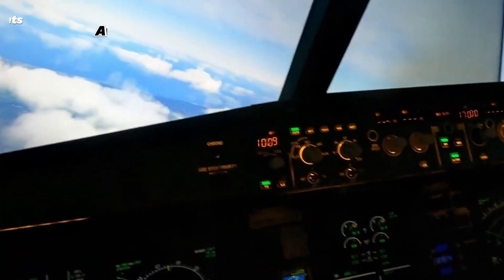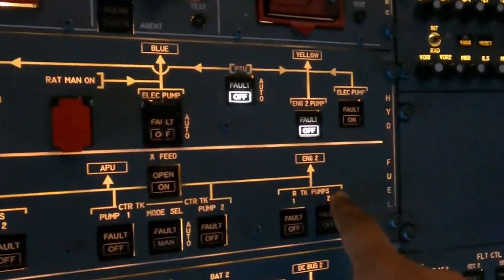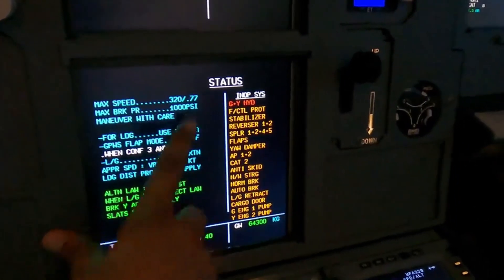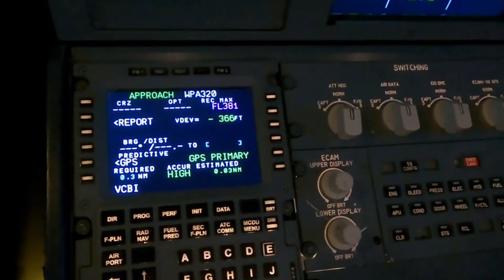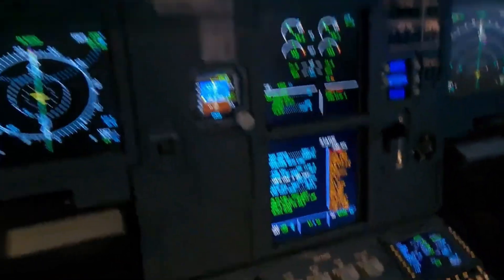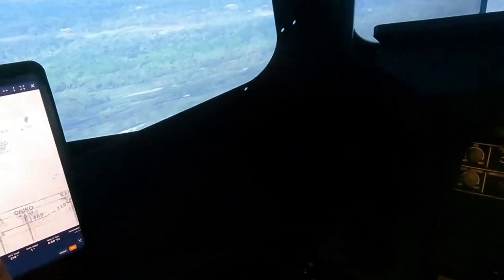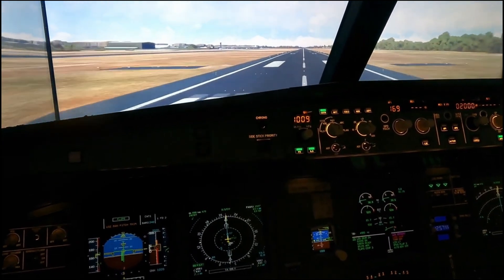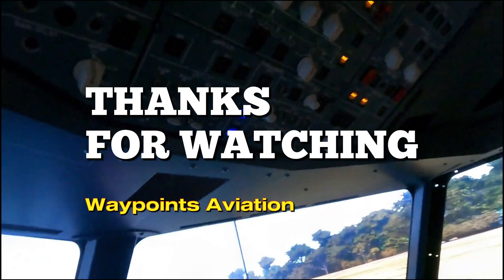Airbus A320 Tutorial: DUAL HYD Failure. Landing does not go to plan!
In this video we demonstrate how to handle a Dual Hydraulic failure. The Simulator throws a curve ball on us at landing. We hope you find it useful, please enjoy.

Very Special Thanks & Shout Out to our Channel Members!

Designed, Built & Run by Real World Professional Airbus Pilots our Goal is to bring the world of Aviation to the masses as well as support professionals in their carriers.